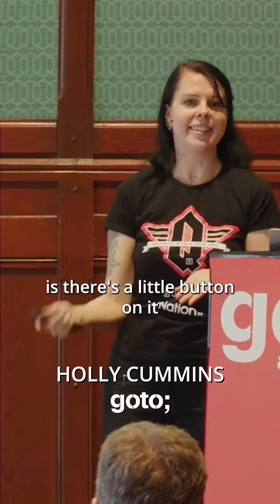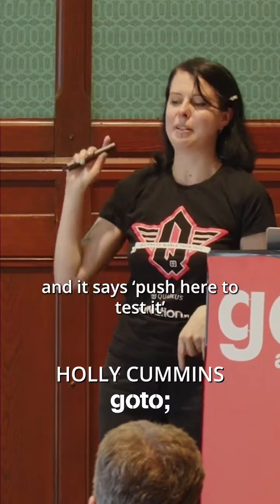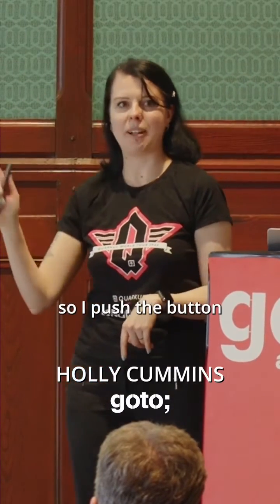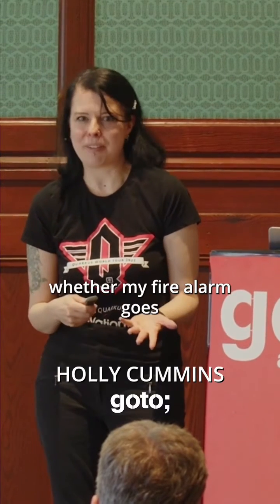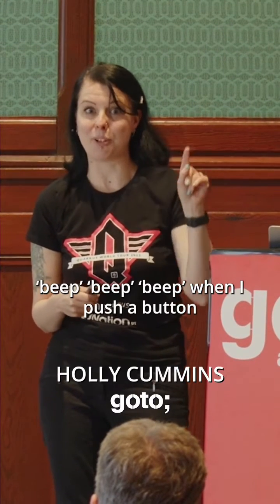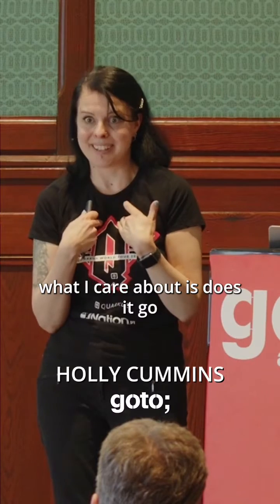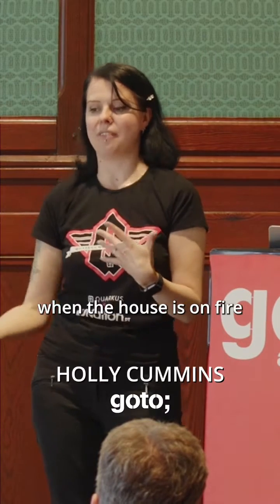HollyCummins about ContractTesting • Link to Full Video in Description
Check out the full version on our YouTube channel now!

Holly Cummins - Senior Principal Software Engineer on the Red Hat Quarkus Team @Holly_Cummins